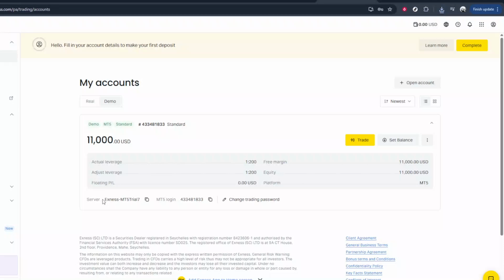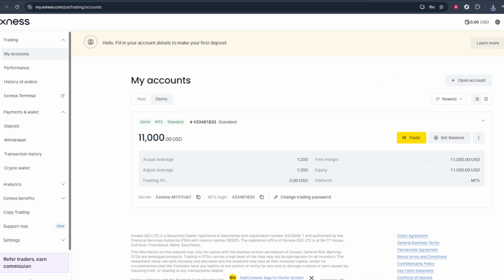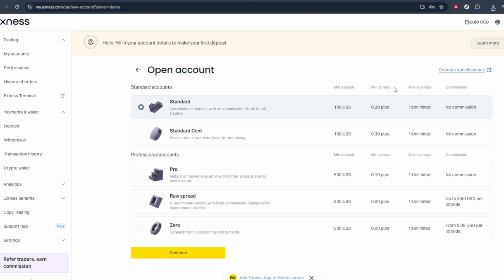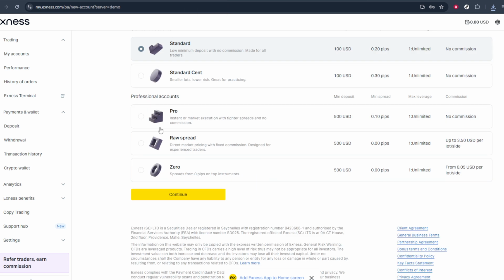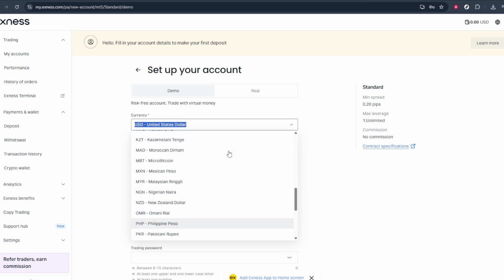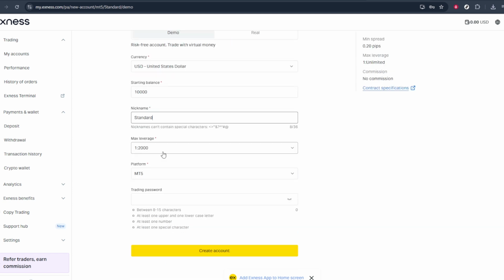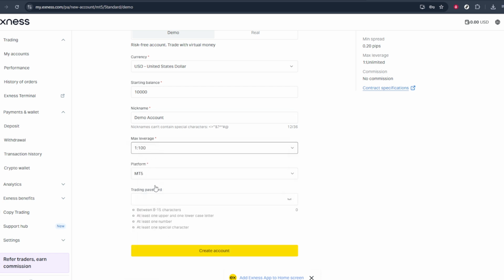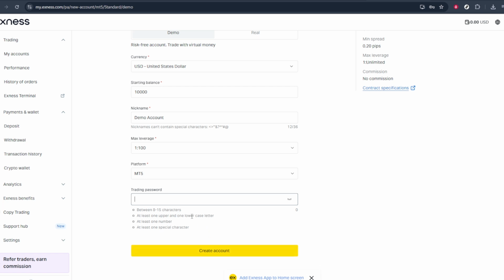How To Open an Exness Another Demo Account in Metatrader 5 | Full Guide 2026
In this video, you’ll learn how to open another Exness demo account in MetaTrader 5 so you can practice trading, test strategies, and explore the platform without risking real money.

In today’s video, I show you how to open another demo account from Exness in MetaTrader 5 so you can easily switch accounts and practice trading safely.